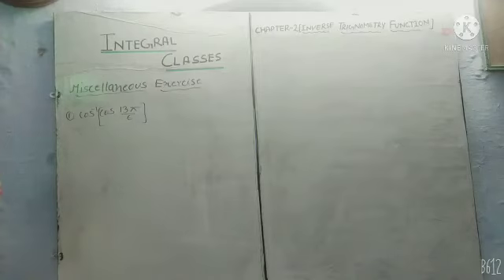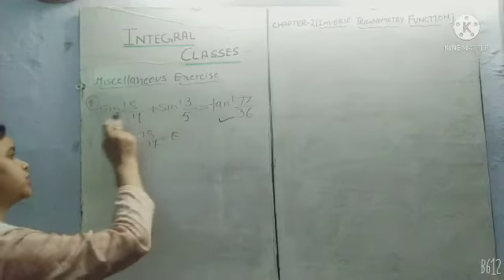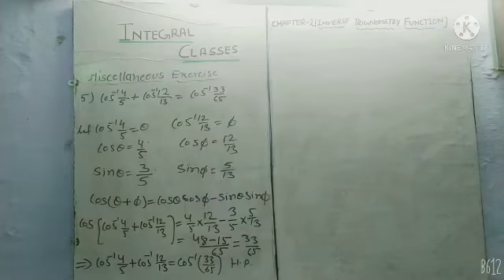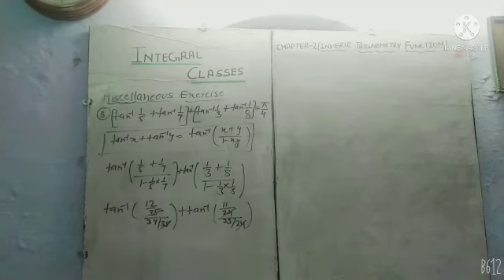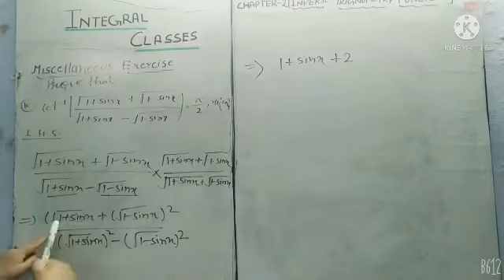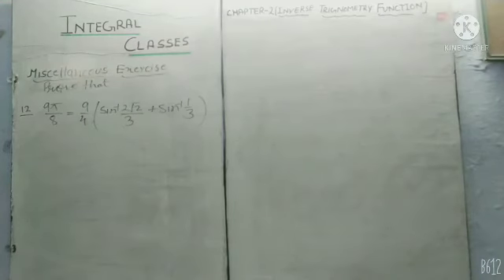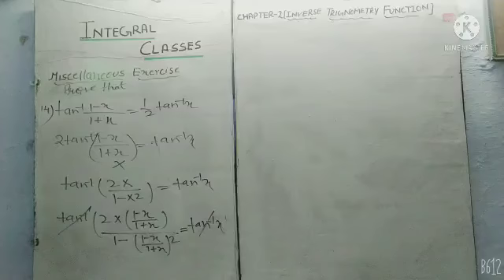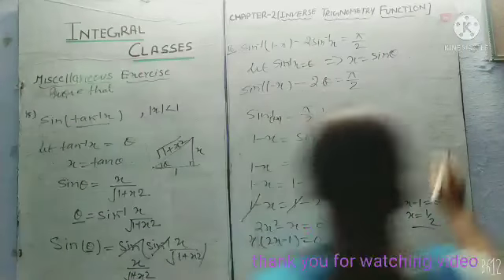Class-12th[ Mathematics] Miscellaneous of chapter-2 [inverse trigonometry f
Hello students, in this video I will explain Miscellaneous  of chapter-2 [inverse trigonometry function]